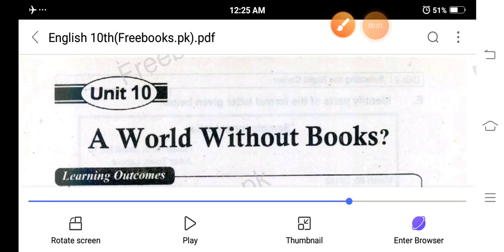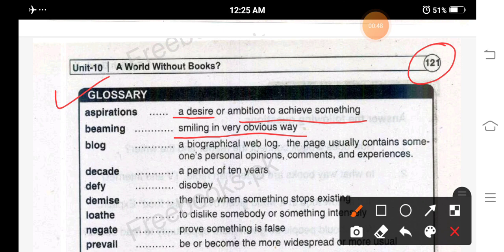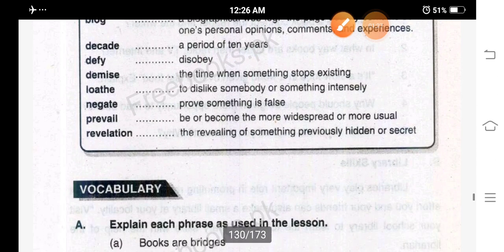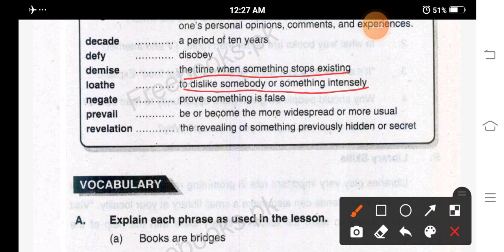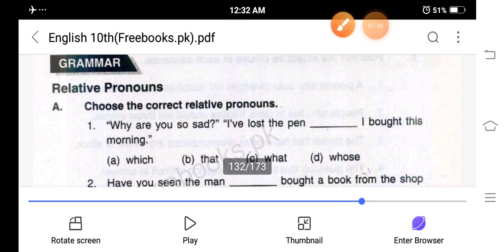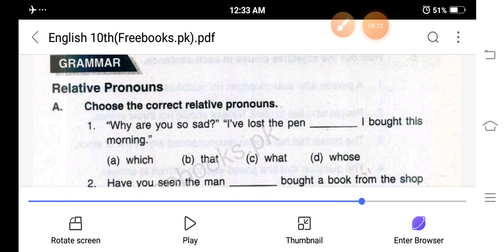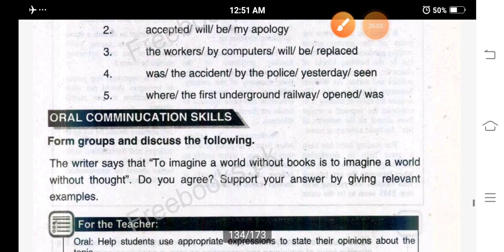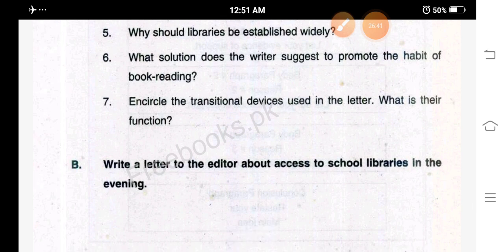A World without Books 10 unit, 10th class